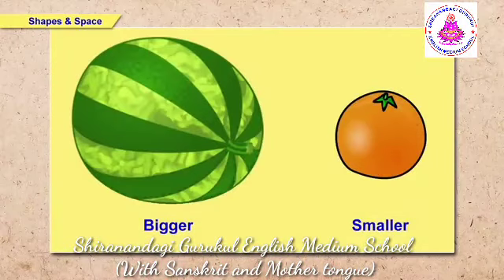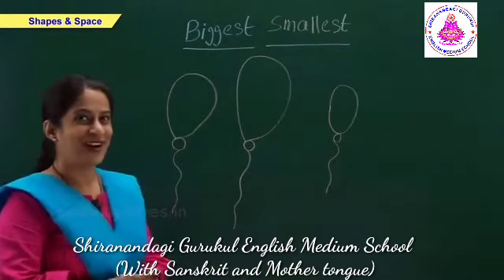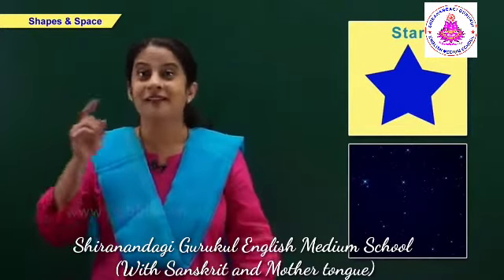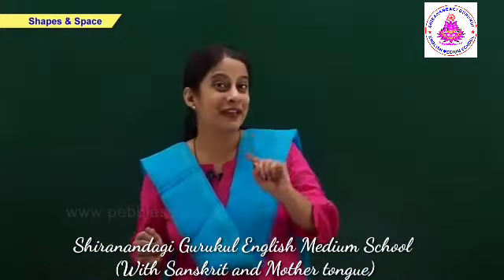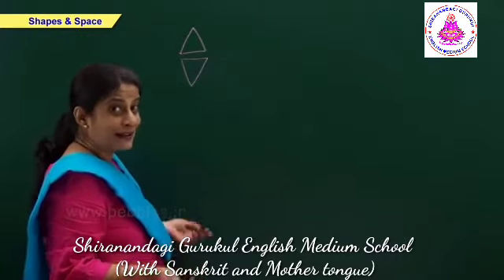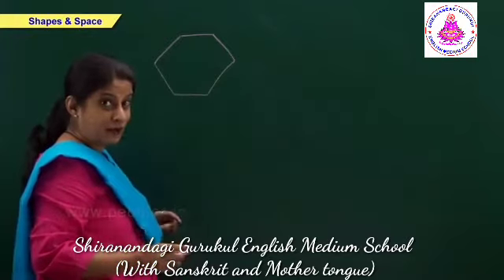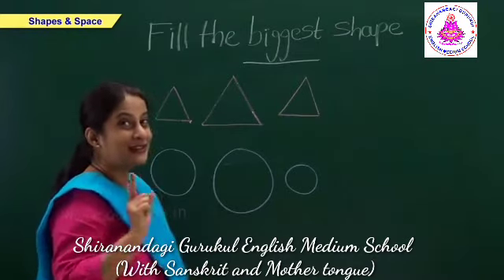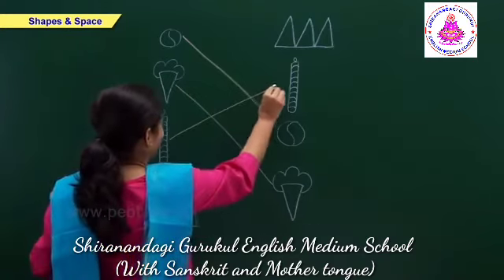Class 1st Maths | CBSE Maths chapter 1 | NCERT | CBSE syllabus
Shiranandagi Gurukul